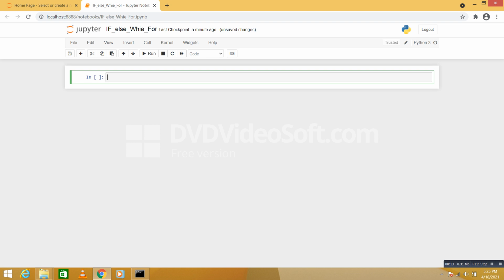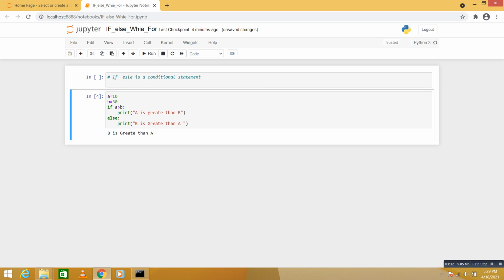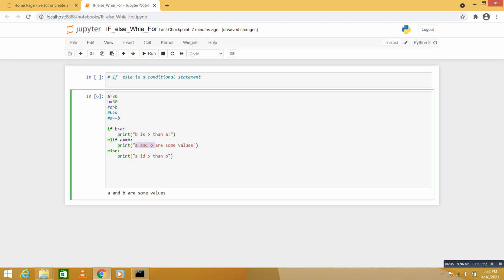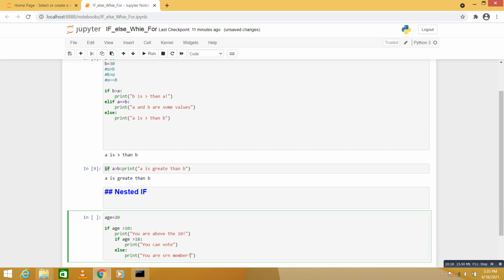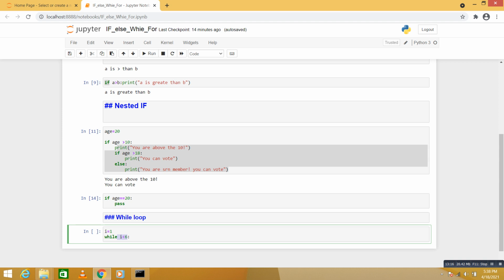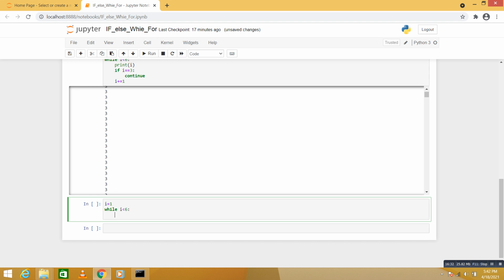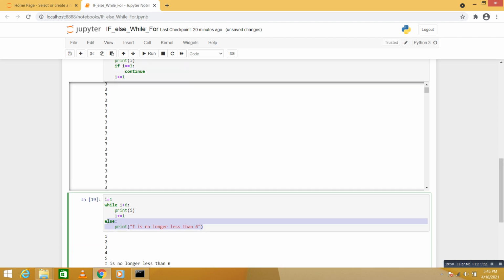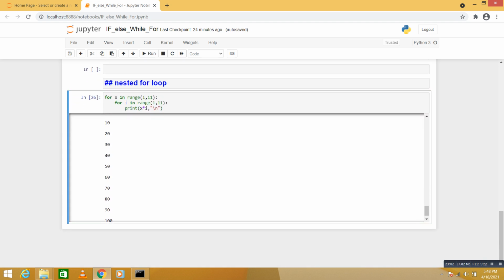Python If else,while,for loop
IF else , while loop, for loop in python